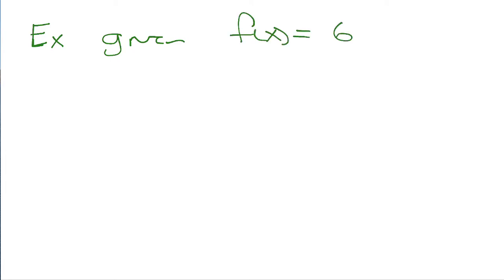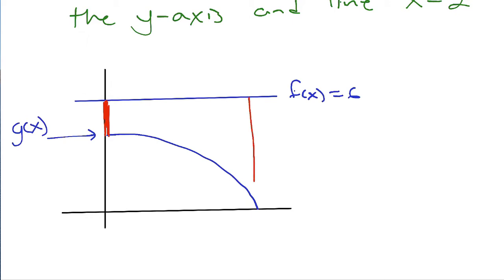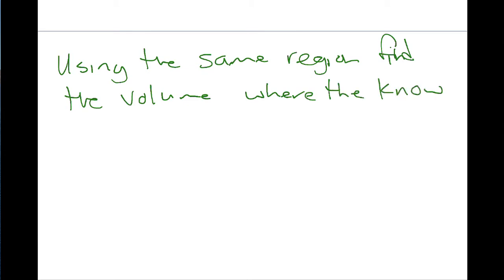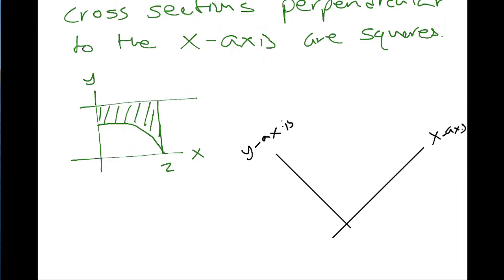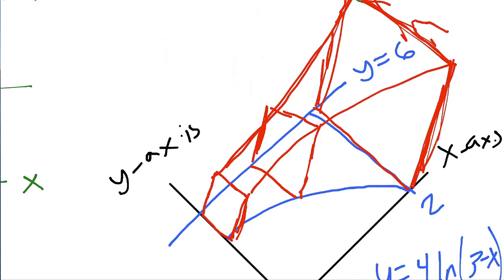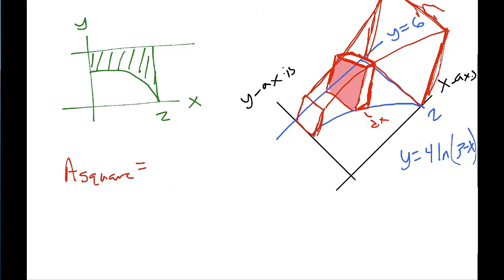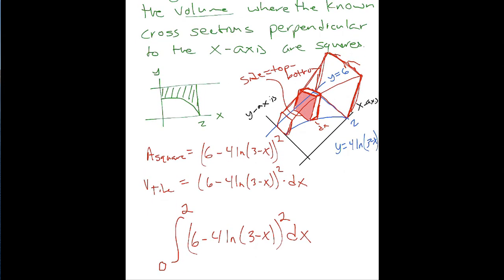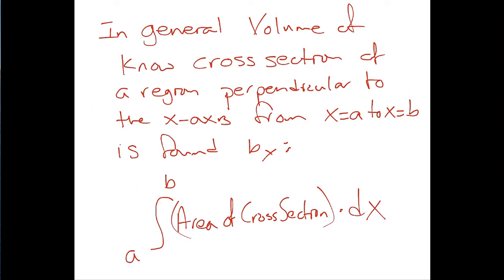8 7 Volume of Known Cross Sections Rec and Sq